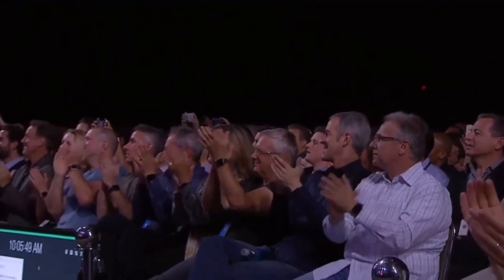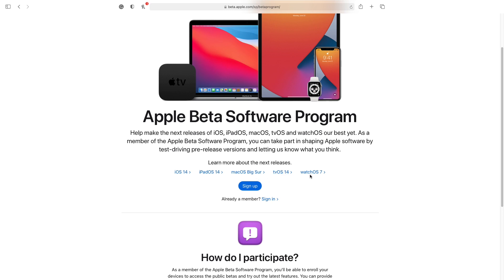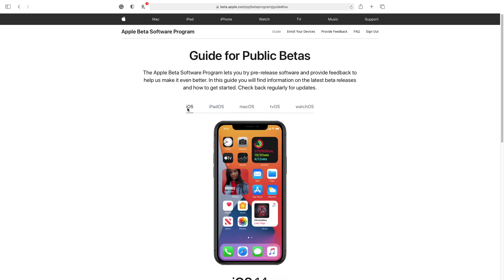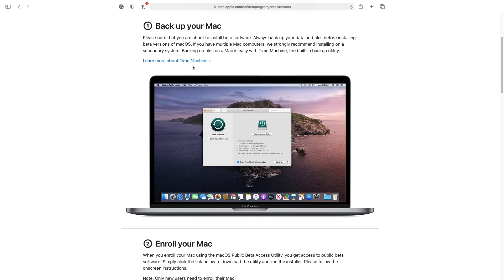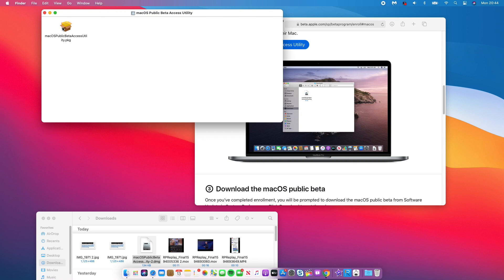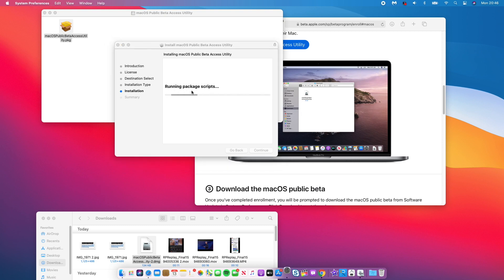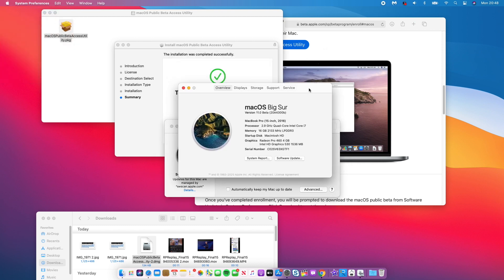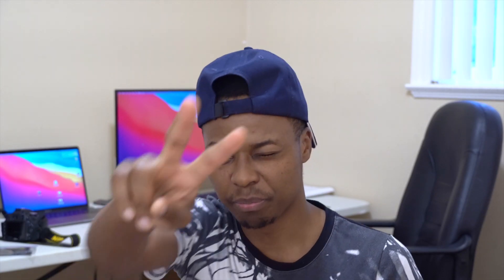macOS 11 Big Sur Public Beta 4 is Out Now!! How To Update To The Public Beta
This video is about macOS Big Sur public beta

+Time stamps+
00:00 introduction
00:47 how to update
02:01 apple two factor authentication
03:00 macOS big Sur beta page
03:27 macOS time machine back up and iCloud
04:00 Mac drive partition
04:30 public profile beta download
06:00 macOS drive partition location
06:30 profile installed successfully
07:00 macOS big Sur update bug
08:12 conclusion and a big thanks

Here’s the full list of macOS Big Sur compatible Macs:
2015 and later MacBook
2013 and later MacBook Air
2013 and later MacBook Pro
2014 and later Mac mini
2014 and later iMac
2017 and later iMac Pro
2013 and later Mac Pro